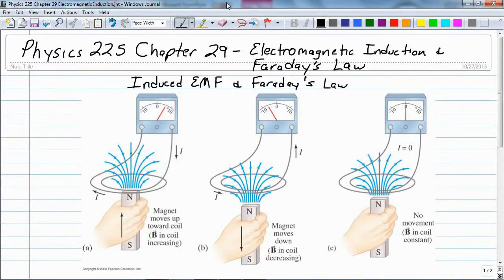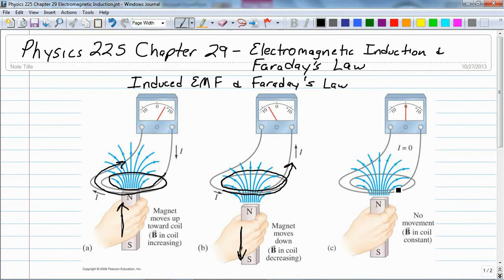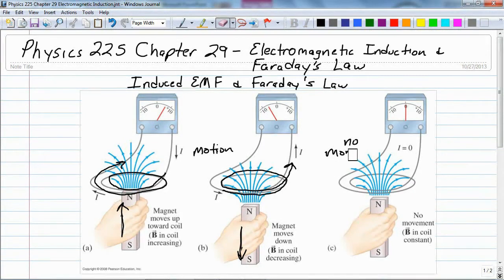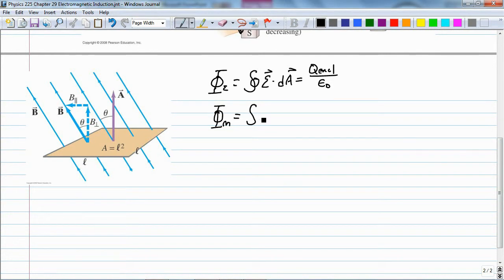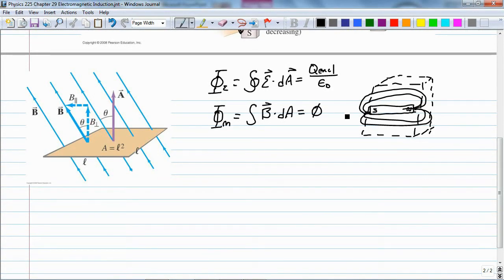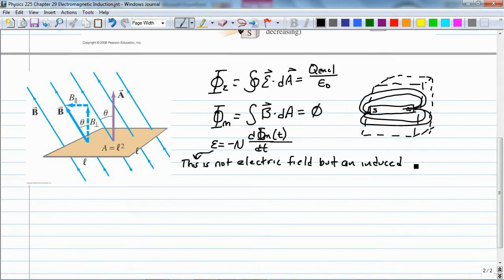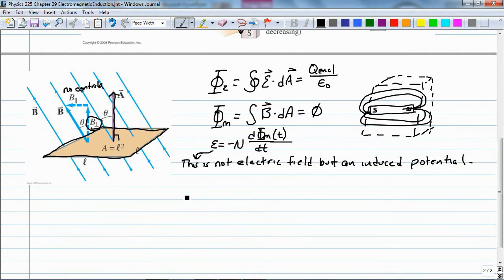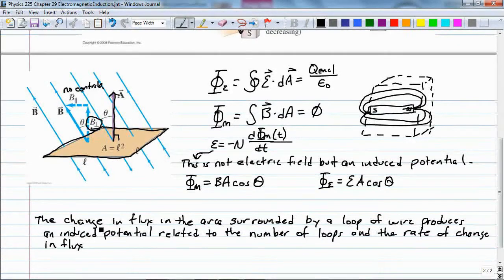1401 Chapter 29 Electromagnetic Induction and Faraday's Law Induced EMF and Faraday's Law